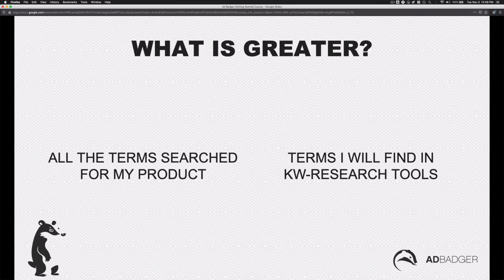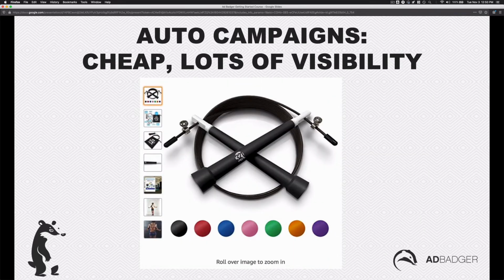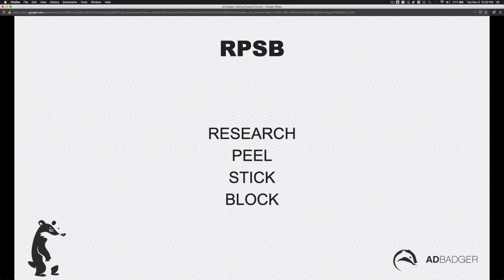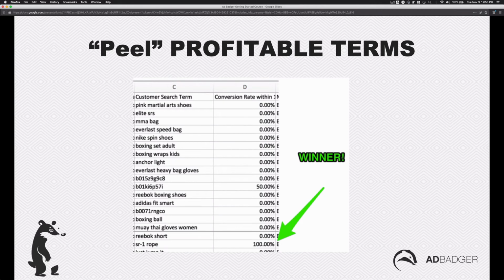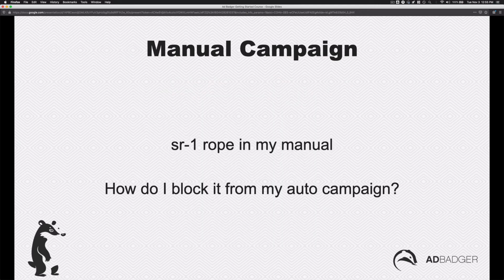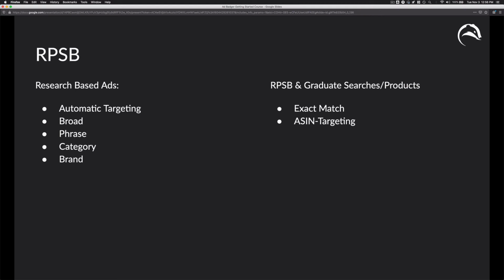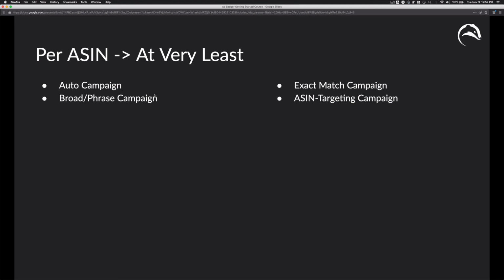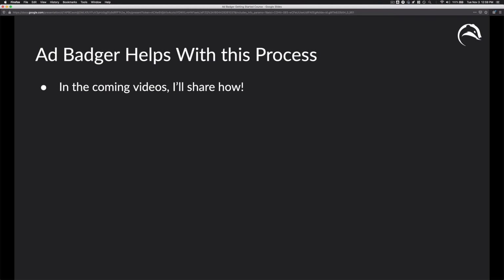Getting Started with Ad Badger: General Strategy for Amz PPC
Now that you’re all set up with Ad Badger, where do you find a proven Amazon PPC strategy? Right here in this lesson!

You’ll learn how to use the power of auto campaigns to find your best keywords with our RPSB keyword research strategy and what types of campaigns you should have for each product.

This course is perfect for prospective Ad Badger Amazon PPC Software users and current users alike. Wherever you fall on the spectrum, we hope you learn something useful.

If you have questions unique to your Amazon PPC campaigns, ask

About Ad Badger:

We are an Amazon Advertising software and service-based company dedicated to learning as much as we can about Amazon PPC, sharing as much of it as we can, and trying to build the very best campaigns that we can.

We believe in advanced strategy, hard work, and honesty. If there is a better strategy out there we didn’t consider, we’re not afraid to discuss it. We want to be your source for all things Amazon Ads. Join us and become part of the discussion.

Presentation by Michael Erickson Facchin